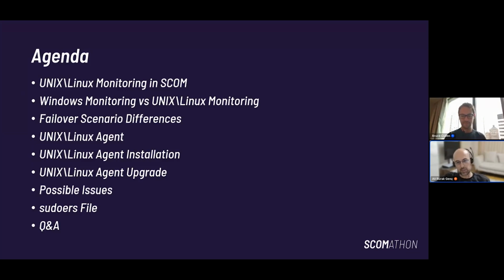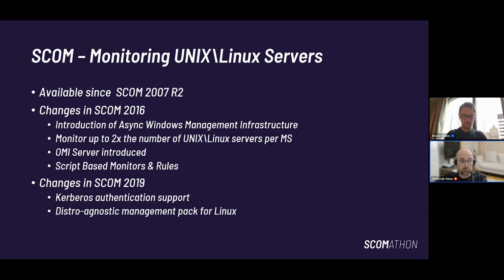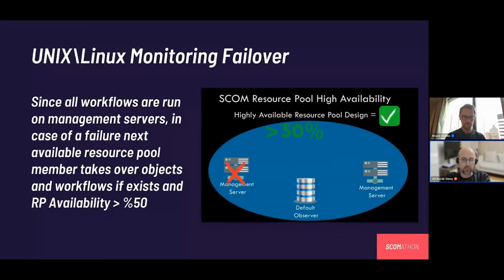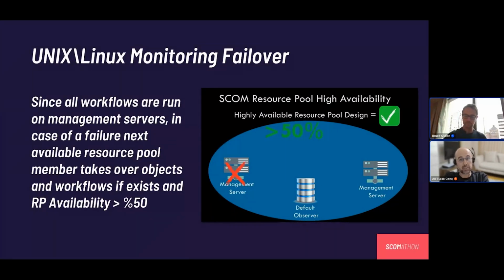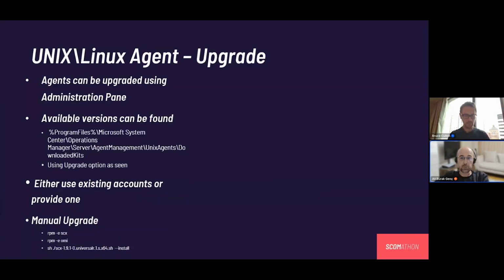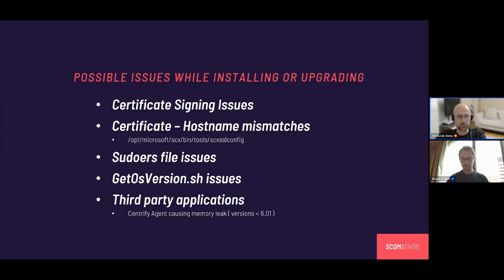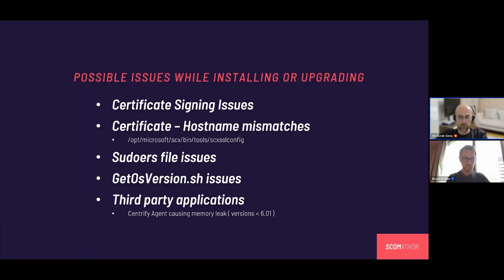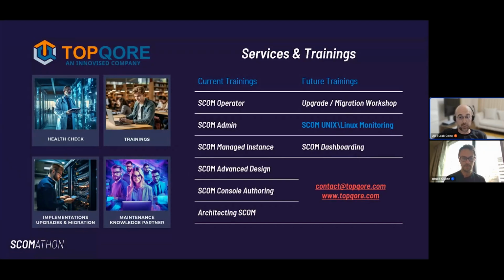Coffee Break: Linux Agent failed upgrades and what do to about them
Ever tried upgrading the Linux agent from the SCOM console, which reports success, yet the upgrade failed and reverted to the old version. Why does this happen? What can you do about it, and what other common causes of upgrade failures are there? This Coffee Break looked at the answers before examining Linux agent installation/upgrades and monitoring more broadly in a comprehensive overview of the Linux/Unix agent.